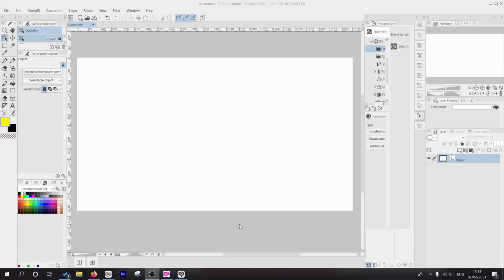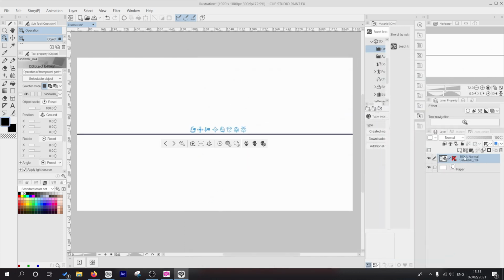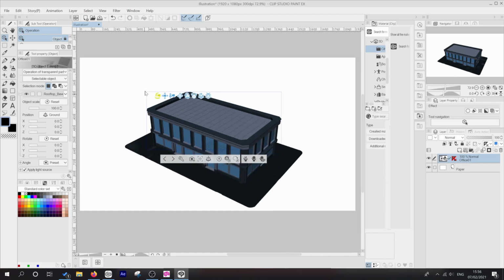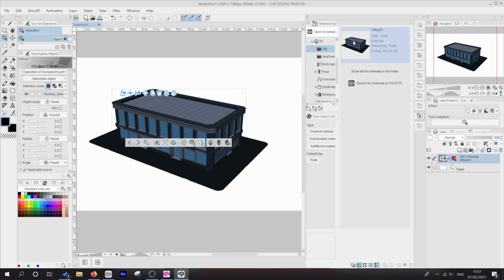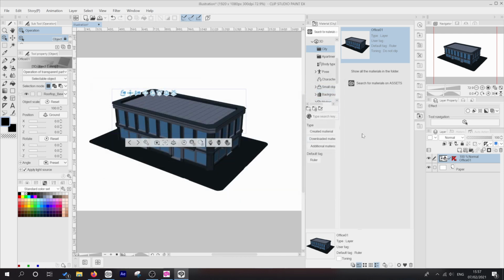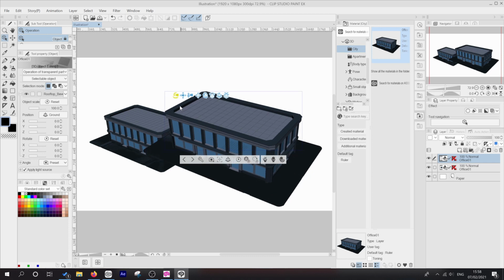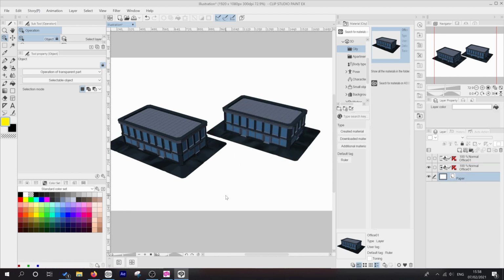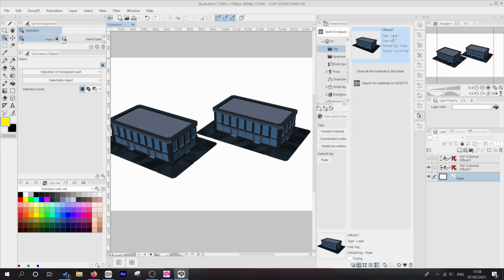Kitbash and Register a 3D layer in Clip Studio Paint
In this demo, I illustrate how you can quickly kitbash a3D asset directly in Clip Studio Paint, then register the layer for re-use. There's a small caveat with this method, but I show you a quick workaround for adding multiple 3D Layer assets to the same layer.